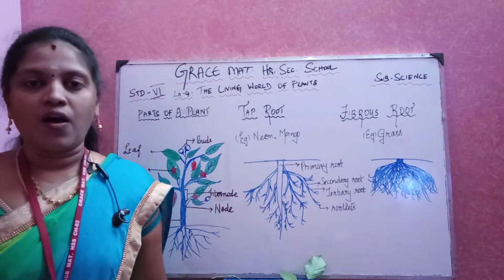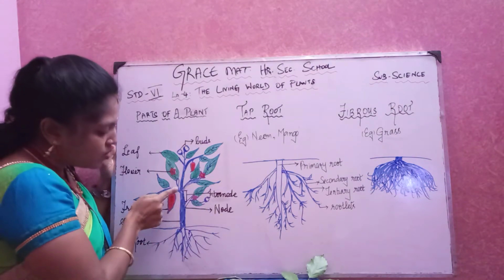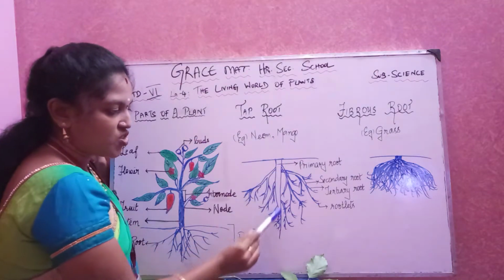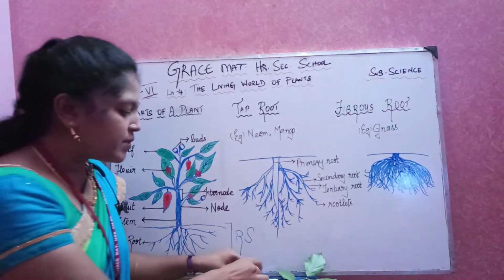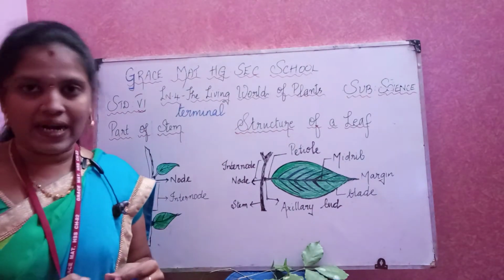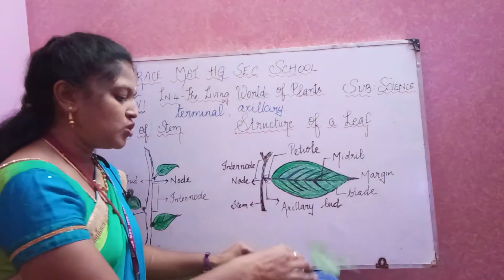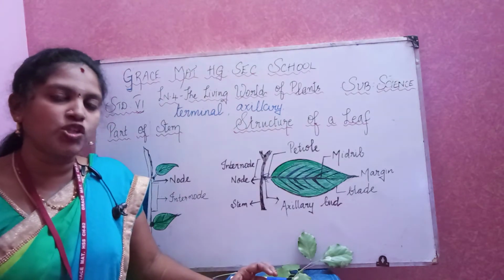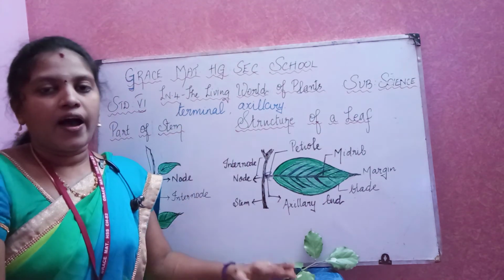6th Std Science Lesson 4 The Living world of plants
Grace Matric school Peravallur, Chennai - 600082